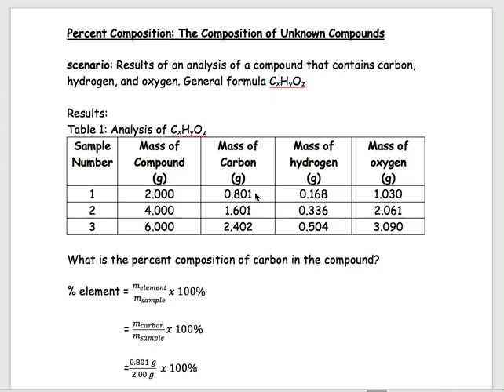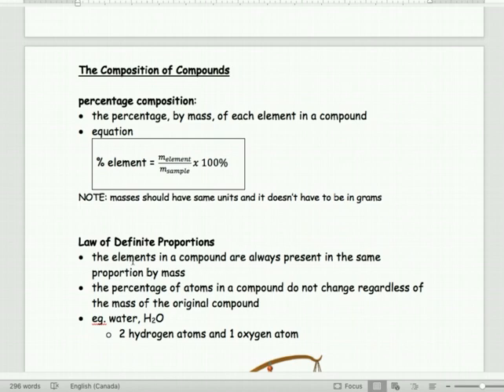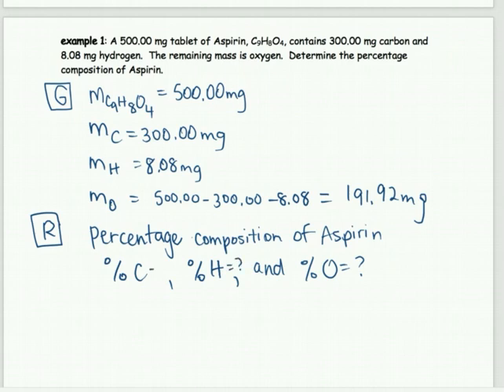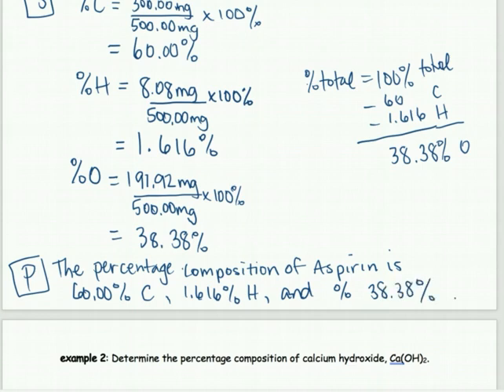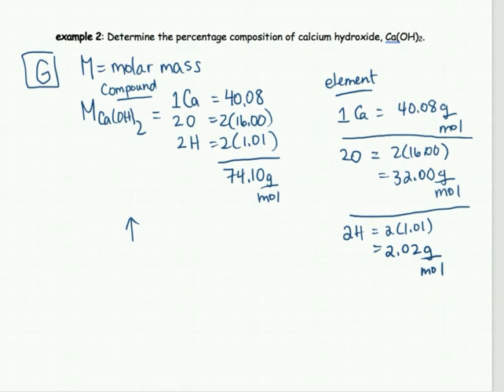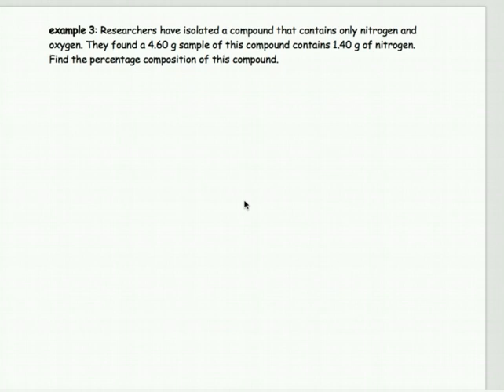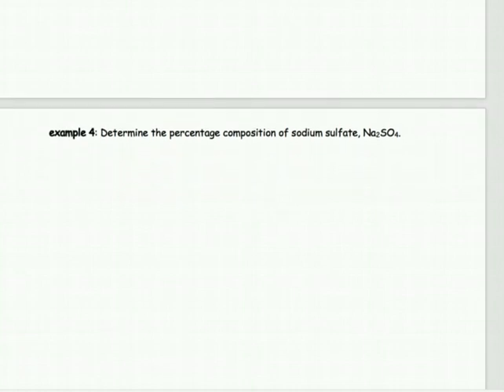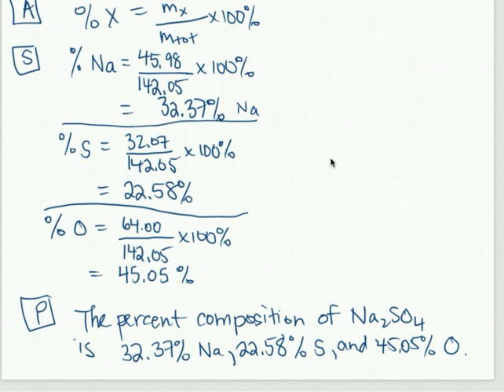Percent Composition Video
Calculating the percent composition of elements in a compound using mass data or molar mass.